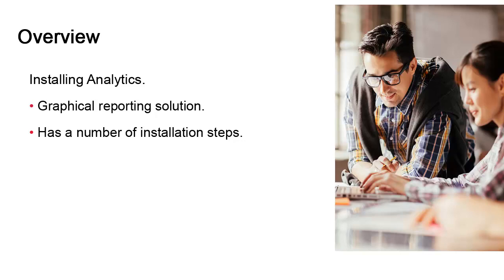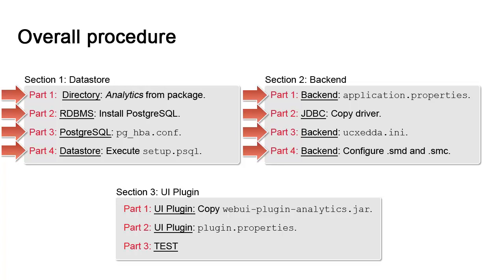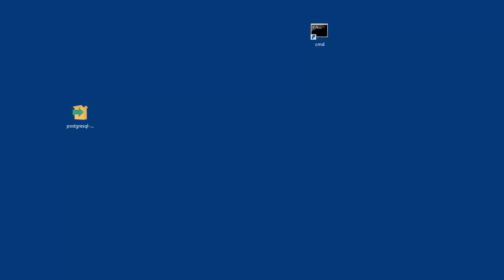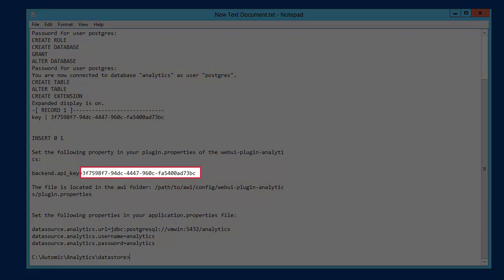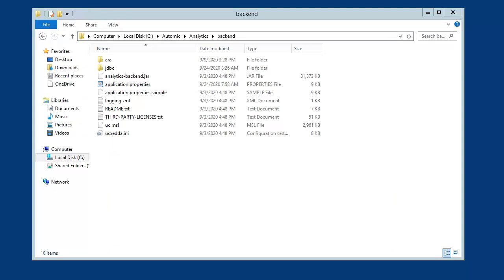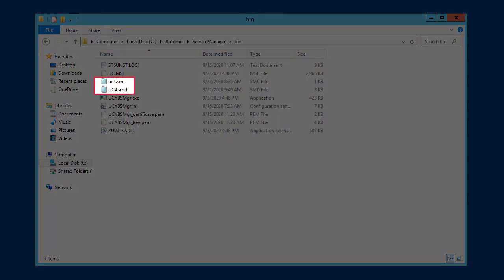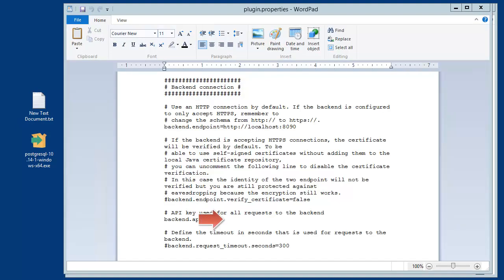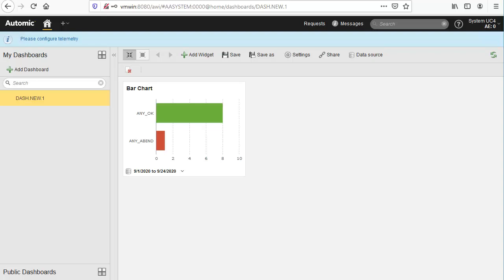Automic Automation 12.3: Installing Analytics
This video describes the Analytics infrastructure and how Analytics interacts with Automic Automation. This video focuses on the installation of Analytics. First, it outlines the overall procedure. Then, it describes in detail the steps you need to take to install all components Datastore, Backend, and UI Plugin). Finally, it shows how to test that the installation has been successful. At the end of the video, we provide some troubleshooting recommendations.